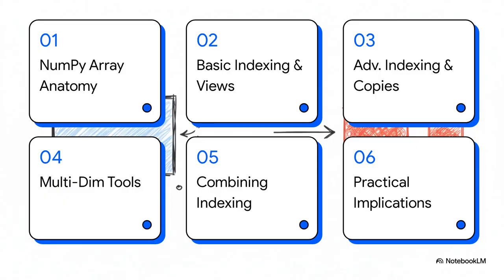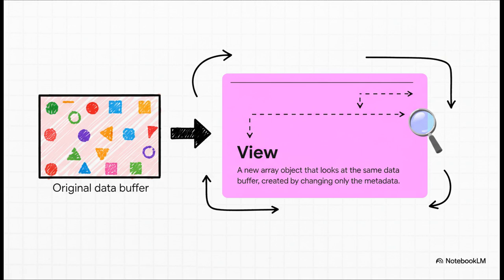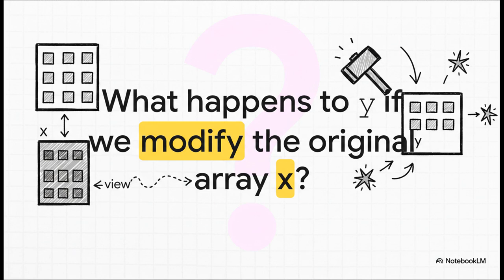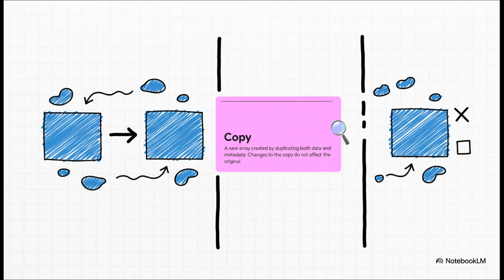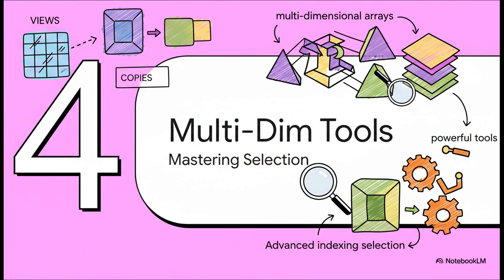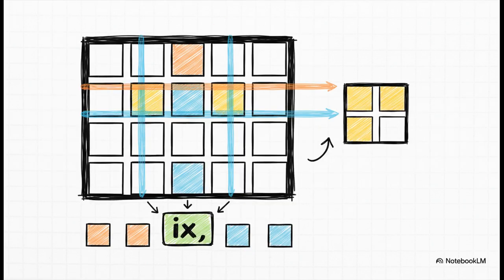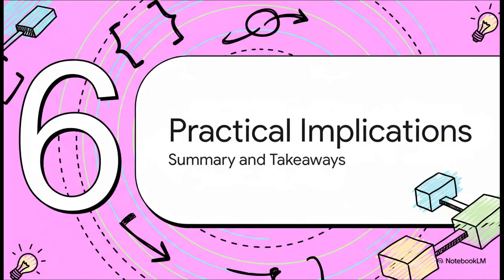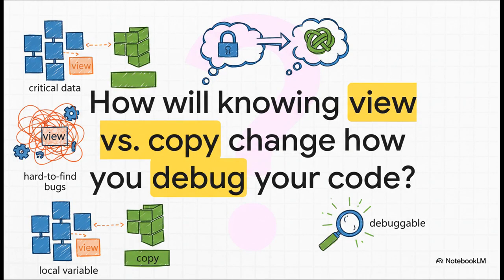NumPy: Views vs. Copies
“In this NumPy tutorial, you’ll learn how to access elements, rows, columns, and sub‑matrices using indexing and slicing in 1D and 2D arrays. Includes negative indices, reverse slicing, and an introduction to views vs copies.”